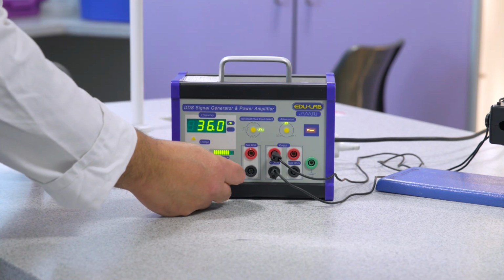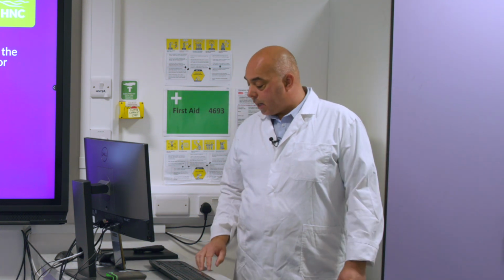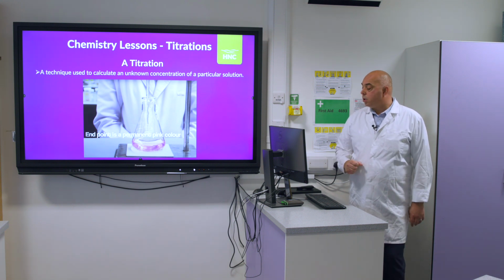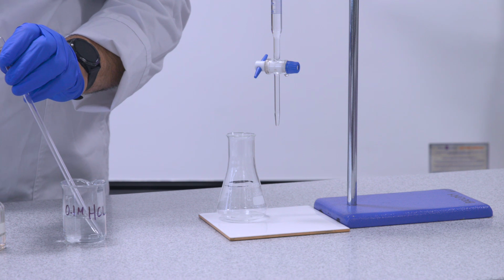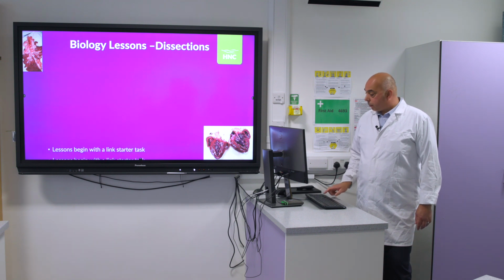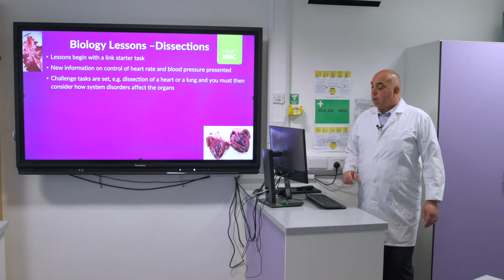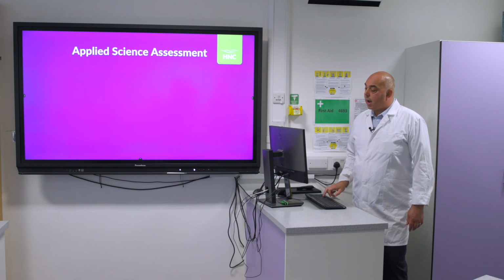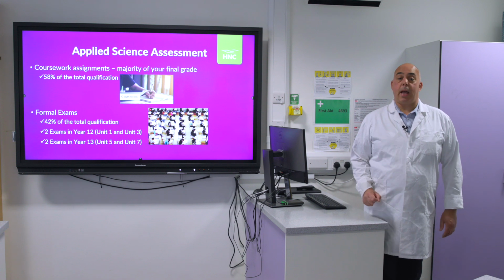Applied Science Lesson Taster 2024